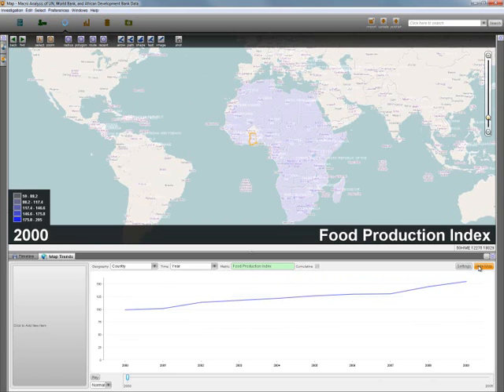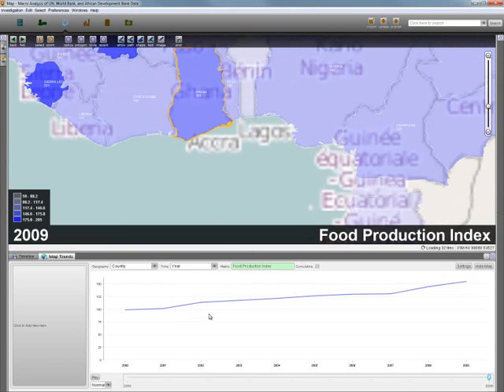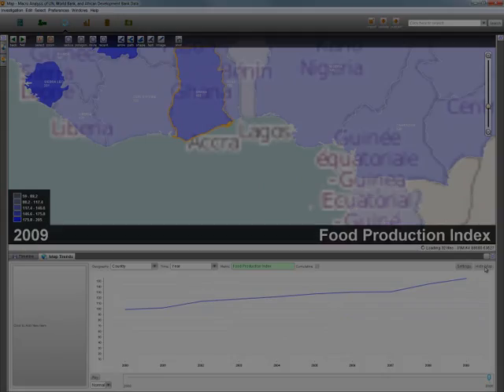Palantir Technologies: Working with data to uncover meaningful trends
Palantir Technologies is an early partner in USAID's Innovation Challenge for Open Agriculture Data. Palantir will open its map so that anyone interested in food security, technologists or not, can participate in mapping data and supporting new ways to analyze existing information.

Palantir enables analysts to efficiently work with data at a massive scale in order to uncover meaningful trends so that the world works with less risk, higher potential and greater good.